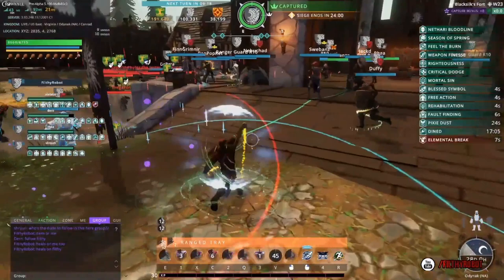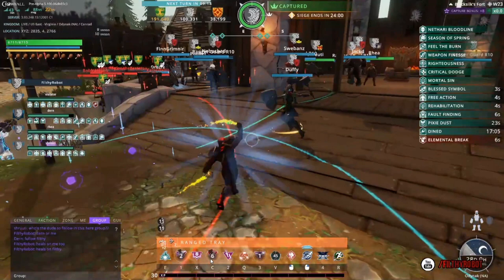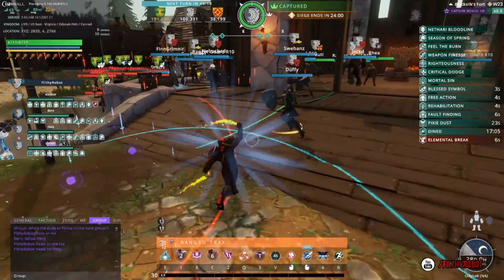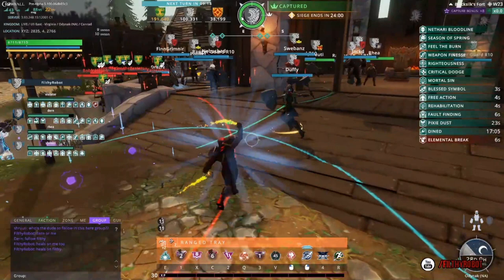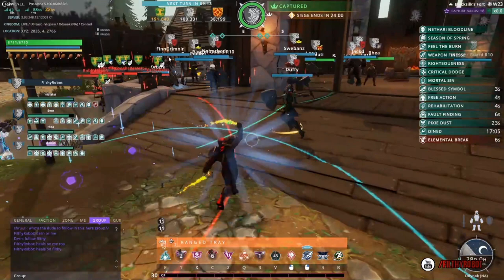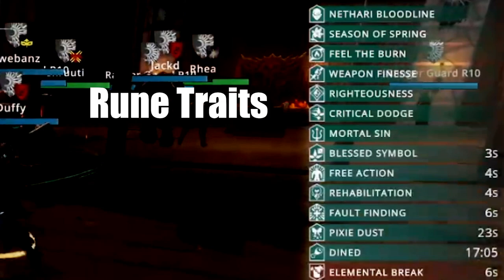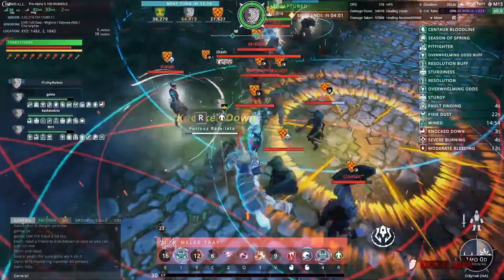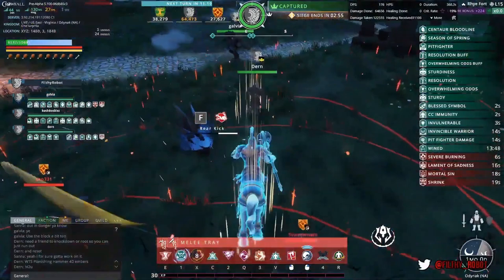How to watch Crowfall | UI Guide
Crowfall is an upcoming massively multiplayer online role-playing game-massively multiplayer online real-time strategy game developed by ArtCraft, described as a "Throne War Simulator". Now in Pre-alpha.